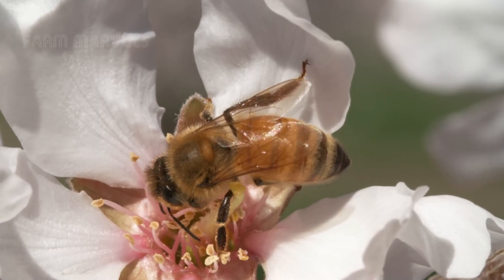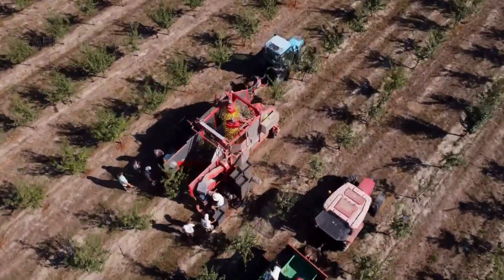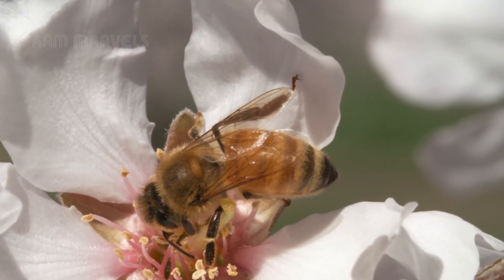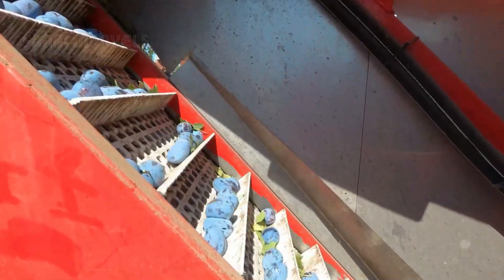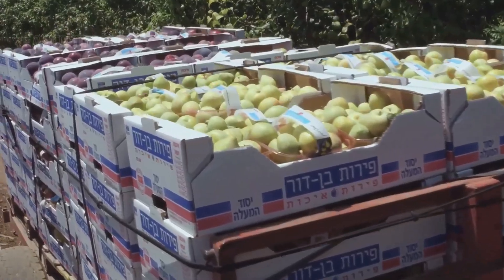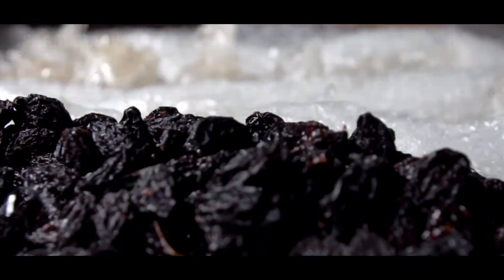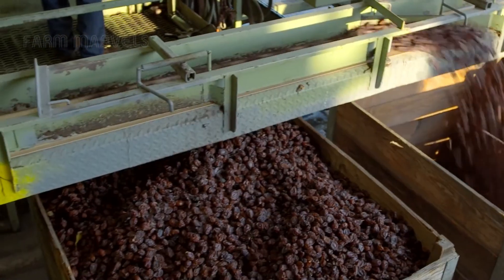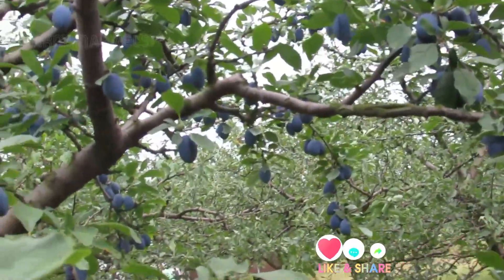How American Farmers Harvest 780 Million Pounds Of Plums Agriculture Technology.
Did you know that the United States produces an astonishing 780 million pounds of plums every year? In this video, we take you straight into the heart of America’s plum orchards to witness how farmers transform tiny blossoms into one of the country’s most abundant and delicious fruit harvests.

🚜 From state-of-the-art automated harvesters to precision sorting systems, discover the fascinating step-by-step journey of plums—from the orchard branches to massive processing facilities. Learn how cutting-edge agriculture technology helps farmers maximize yield, maintain fruit quality, and meet the massive demand both domestically and internationally.

🌳 You’ll see giant yellow Truparcer harvesters shaking trees with incredible efficiency, mountains of freshly picked plums cascading into bins, and the innovative packing methods that keep them fresh until they reach your table. This is high-tech farming at its finest—where tradition meets innovation to feed millions.

👉 Join us for this captivating behind-the-scenes look at the modern plum harvest, and see why American agriculture is leading the way in efficiency and sustainability.